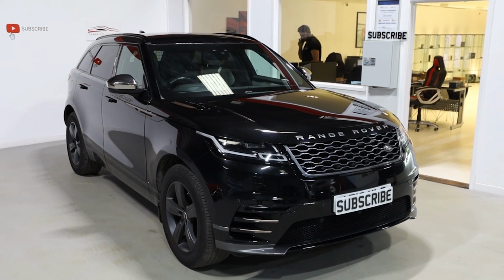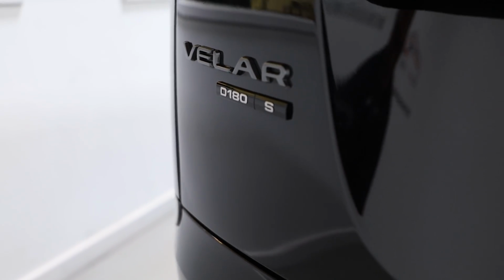Range Rover Velar Parking Sensor RETROFIT | Flush Fit Parking Sensors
Range Rover Velar being retrofitted with flush fit, colour coded parking sensors into the front bumper, for additional parking functionality.

These sensors offer an audible tone only, and fit flush into the Range Rover velar bumper, colour coded to match the vehicle.

To fit this, the bumper is removed, holes cut, and the sensors are painted and mounted into the bumper. A cable is then run into the vehicle to connect into a control module, that integrates with the vehicle.